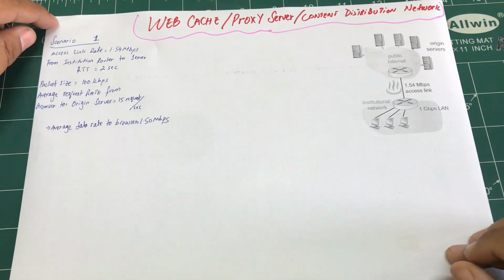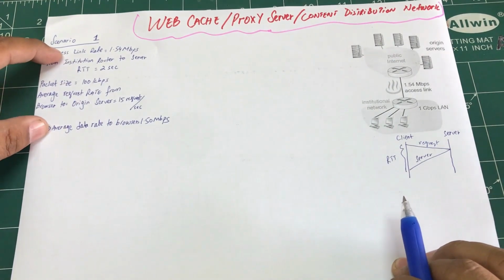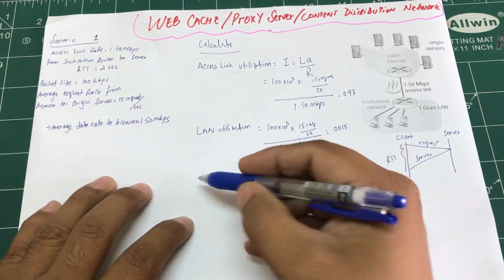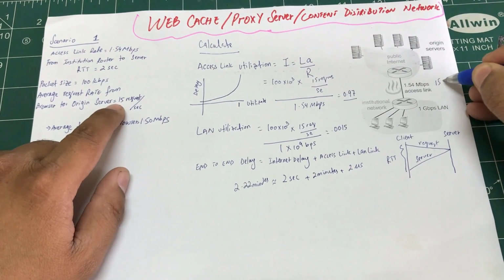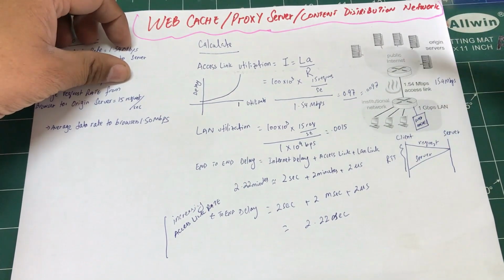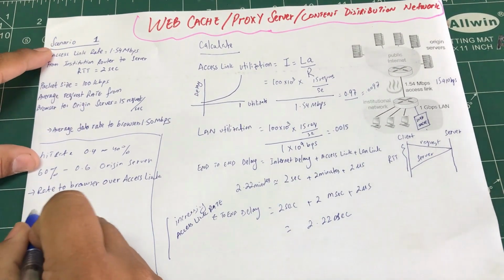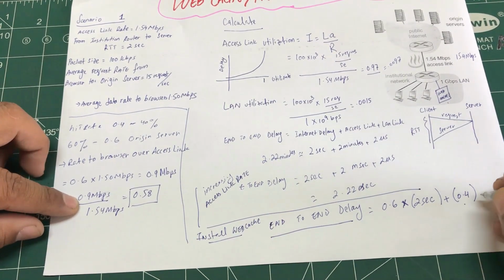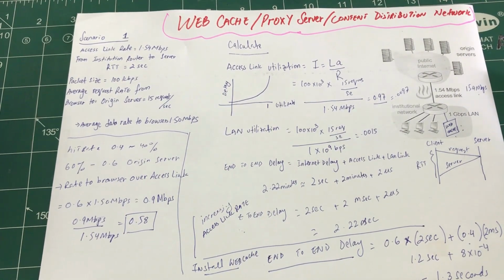Why youtube videos don't Buffer anymore? Web Cache | Proxy Server | Content Distribution Network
This video shows the importance of Web caches, Proxy server and Content distribution network using simple mathematical definition